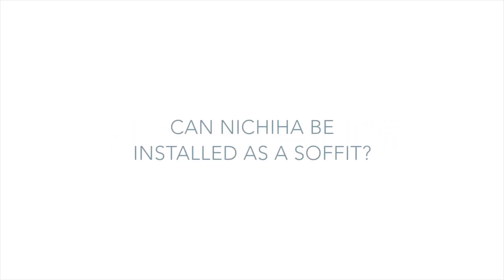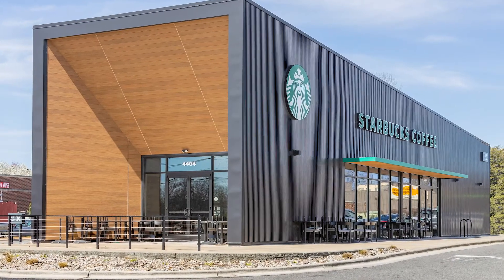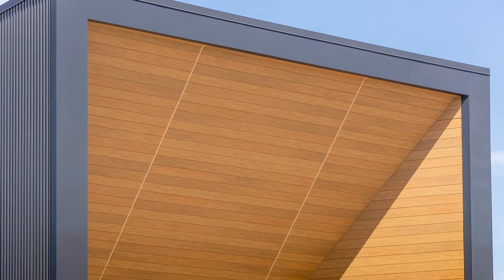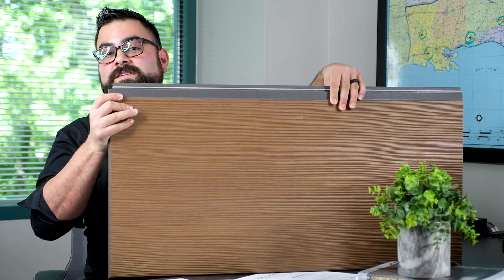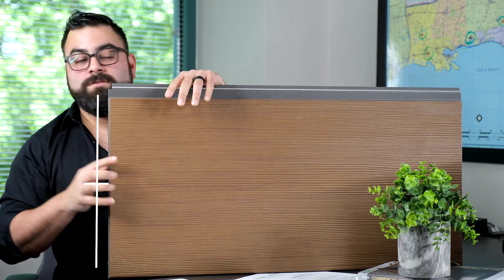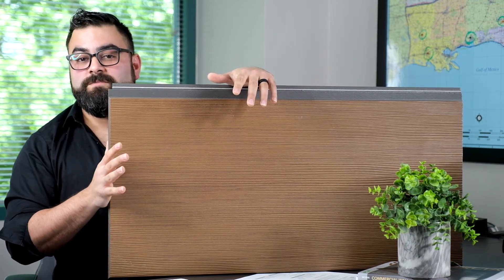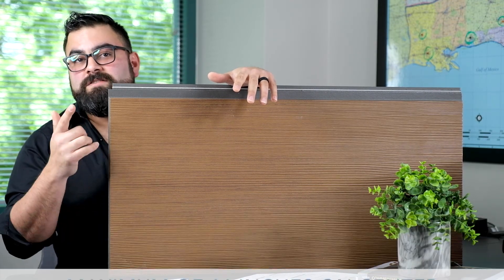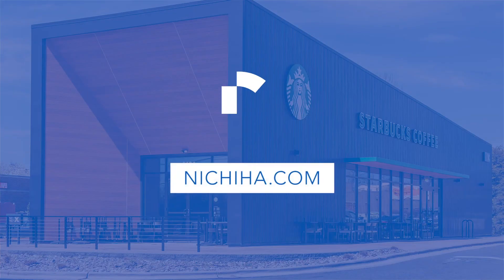TechTalks | Nichiha Installed as a Soffit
We're here to help! Our Tech Talk video series tackles the most commonly asked technical questions. In this video, Technical Specialist Gabriel Acevedo, addresses how install Nichiha as soffit.